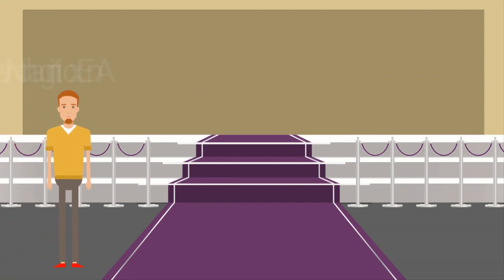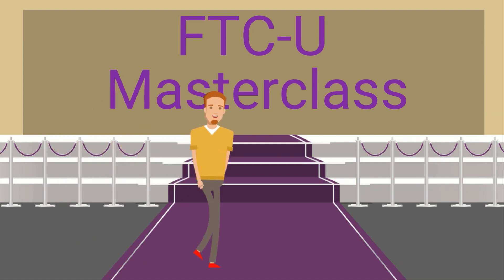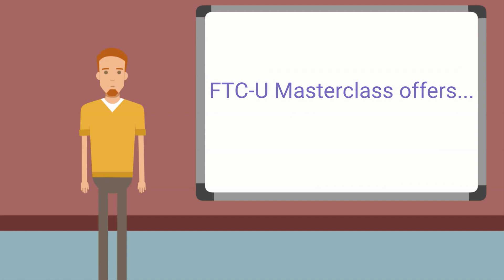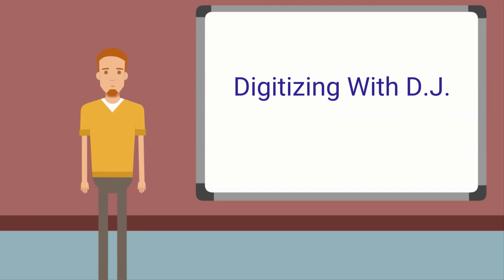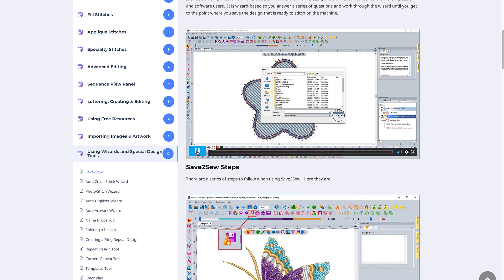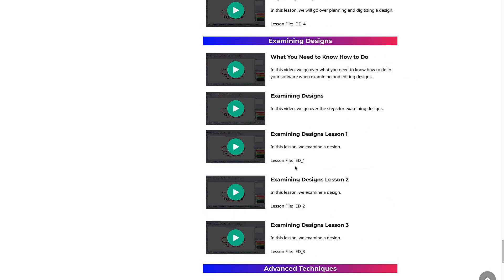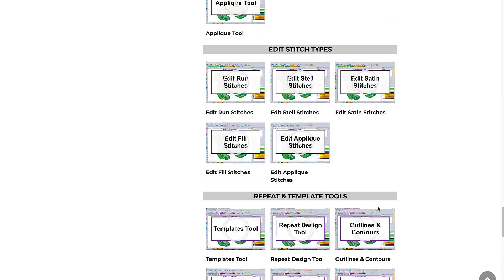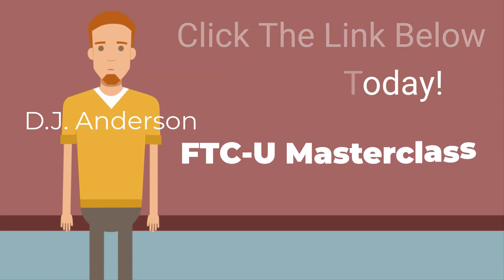FTCU Software Masterclass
Hi, I'm D.J. Anderson, the creator of the FTC-U Masterclass.  For over 11 years I was the person behind the Floriani Software bringing out the various programs, coming up with the tools and functionality, and making sure they provided you with the features you need to create your embroidery projects.

Now I am giving 100% of my time and attention to helping all of you, the FTC-U software owners, to finally USE and LEARN how to get the most out of the software program you paid good money for.  As a former Digital Graphics high school teacher, I know what it is like for students that struggle to learn how to use powerful software like FTC-U.  I know how to break the content up and present it in a way to help you most effectively learn the software, while eliminate the confusion and frustration often associated with learning a software program like this.  I am very grateful I finally have the time and opportunity to create what I feel is the BEST and MOST COMPREHENSIVE FTC-U software training and resources available.

Traditionally, it's been a huge struggle to learn how to use your FTC-U Software. While, of course, you can take some classes from your local software dealer, these classes tend to be few and far between making it difficult to retain the information you've learned. As a result, you spend a great deal of time trying to re-learn what you were taught by repeating the same class again. Many times you end up but spending more money to do so.  There are also many videos out there on how to use the FTC-U software features, as you know I created many of them, but nothing that is quite like this and at this level.

That’s why I’m so excited to tell you about our brand-new FTC-U Masterclass …

With FTC-U Masterclass, you have 24/7 access to the best, most comprehensive, and most complete FTC-U software training and resources available today.  It consists of 6 main sections designed specifically to help you get the absolute most out of your FTC-U Software:

The FTC-U Masterclass offers:
 • Guided Software Lessons that go from the basics to advanced features of the software, each building upon each other.  You open up designs in your software and I walk you through the entire lesson showing you how to do everything needed.

 • An amazing Interactive Software Manual unlike any software manual you've seen before.  You'll love the search capabilities and videos built in that help you find and learn to use the features of the software.

 • How To Software Videos that are great for exploring the tools and features of the software.  You'll have access to over 18 hours of how-to video training at your fingertips!

 • FTC-U Add-on Software Training for those that own any of the add-on software programs like Total Quilter, Lettering Master, Sketch-A-Stitch, and Rainbow.  You'll learn how to use their features inside the FTC-U software.

 • Digitizing Masterclass Lite course that will help you learn the ins-and-outs of digitizing your own designs.

 • Digitizing With D.J. Series where you digitize a design along side me.  Here I am able to help you digitize designs in various styles and techniques.

If you REALLY want to learn how to use the FTC-U software, retain what you learn, and use what you learn to create your own embroidery creations … the FTC-U Masterclass is a no-brainer!

I can’t think of a better, faster way to learn how to finally USE the FTC-U software to create or enhance your embroidery projects.

With FTC-U Masterclass, you can:
 • Access well over 300 videos designed to help you learn how to use the software

 • Learn-by-doing with the guided software lessons (it's like software classes you can do from home with D.J. as your instructor)

 • Use the Interactive FTC-U Manual to get further instruction, get insights, and to discover new things that your software can do.

 • Learn to digitize designs in FTC-U using the "Digitizing with DJ" series and the "Digitizing Masterclass Lite" course.

… making it even easier for you to learn how to use the FTC-U software, retain what you've learned, and apply what you've learned in your own embroidery projects..

I will see you inside!

D.J. Anderson
Your FTC-U Master Instructor